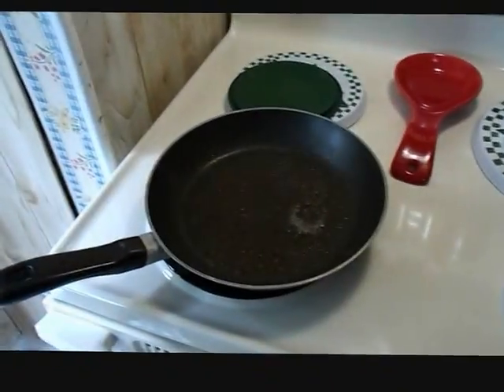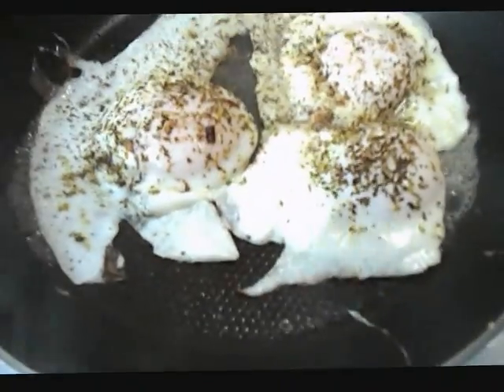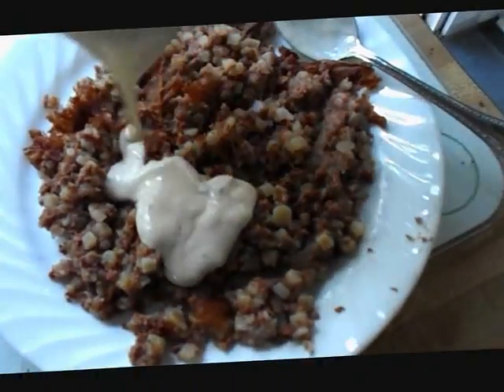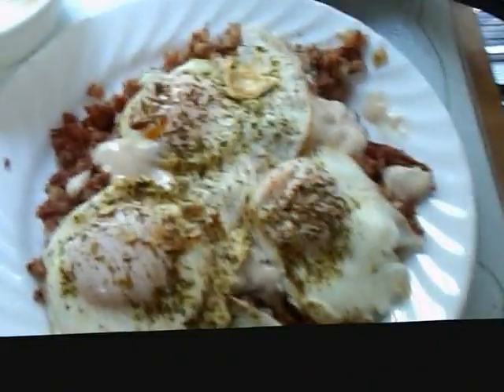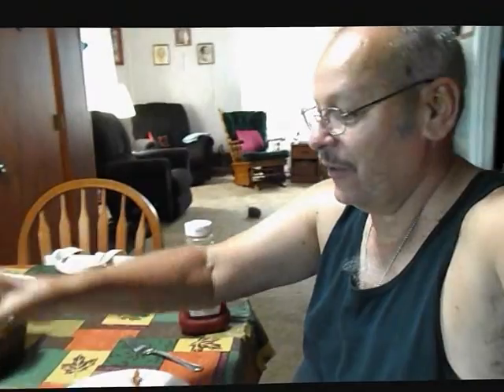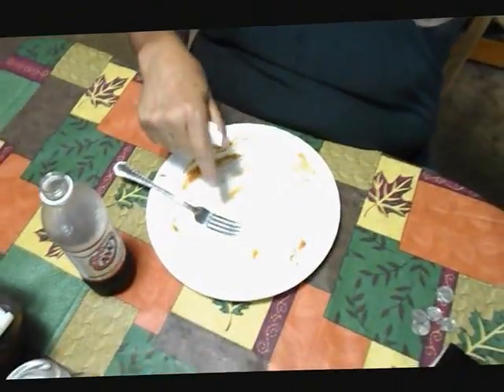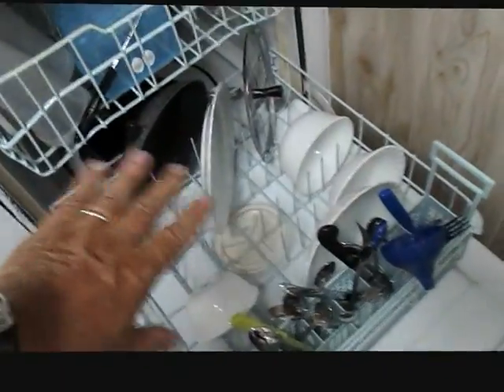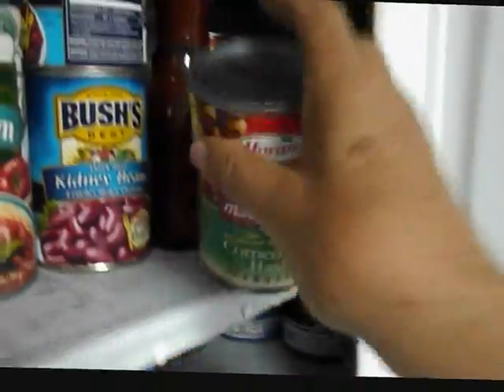Mel Derr makes Cornbeef Hash and eggs.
I just got done running 5 miles and was very hungry, so here is what i made for myself.